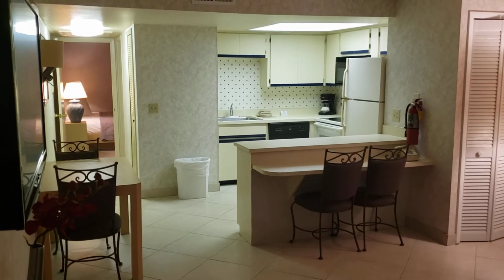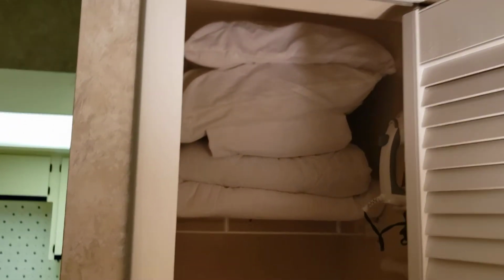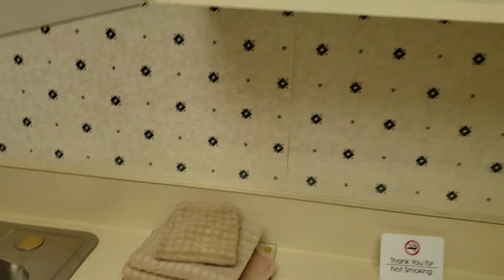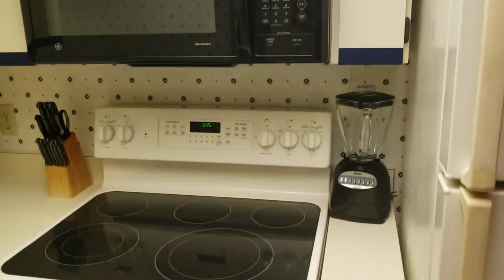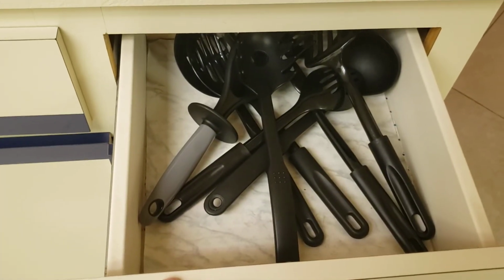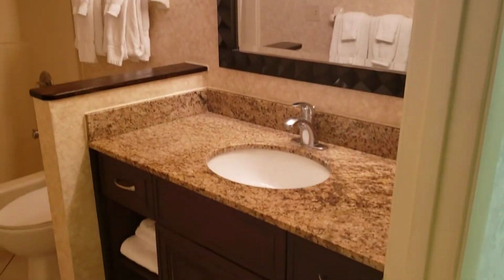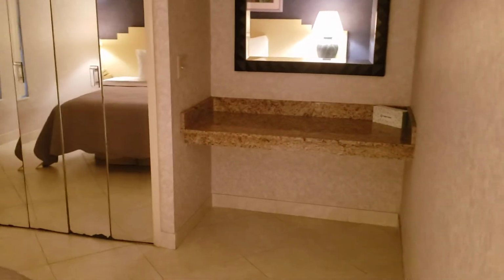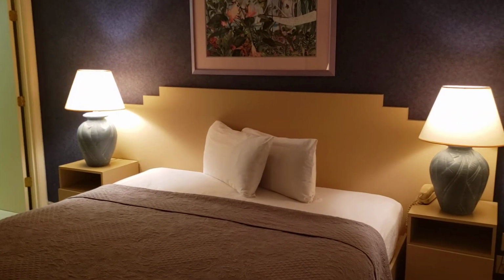Highpoint World Resort Kissimmee Fl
In today video we do a room tour of the HighPoint World Resort in Kissimmee, FL

This is the 1 bedroom 1 bath townhouse.  This is a timeshare property.